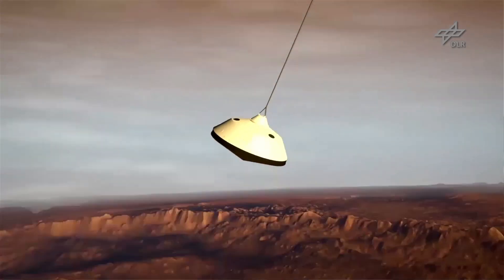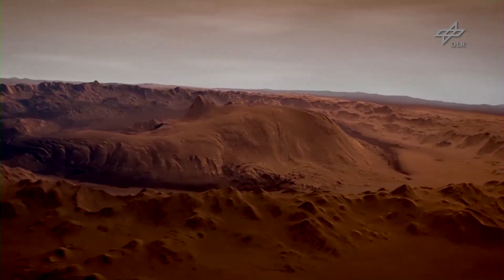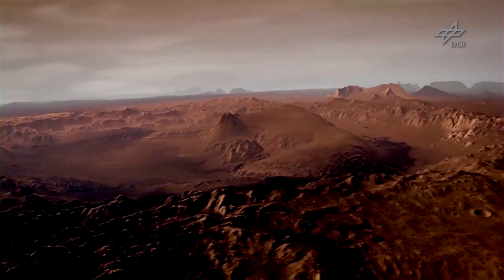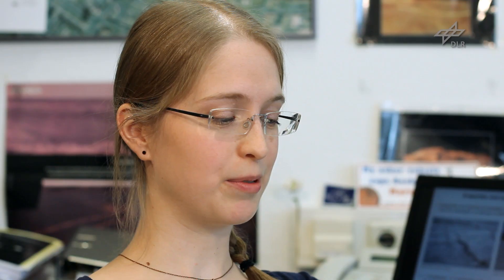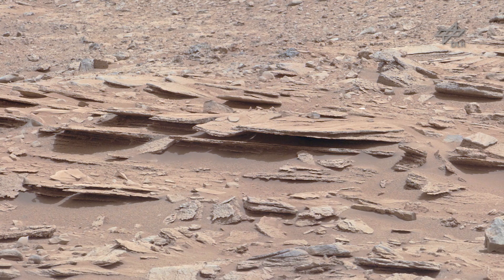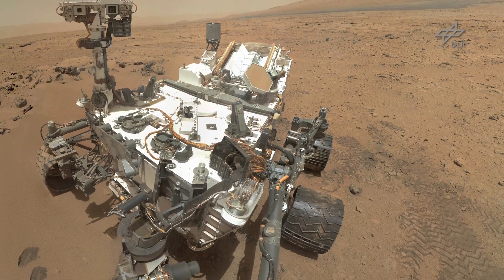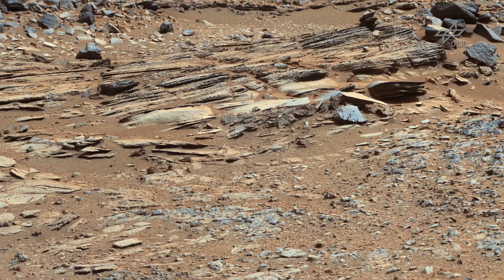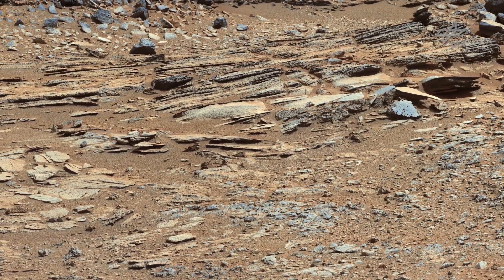Landing sites on Mars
Laetitia Le Deit, a planetary geologist at the DLR Institute of Planetary Research, investigates sites on the surface of Mars that are well suited for landers and are of particular interest to research.

Webspecial "Mars: a planet full of riddles"